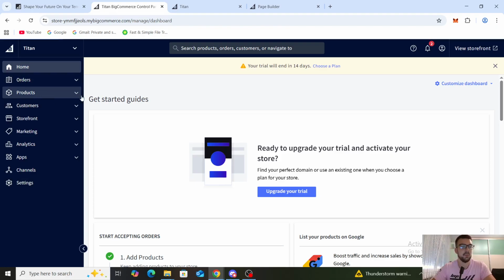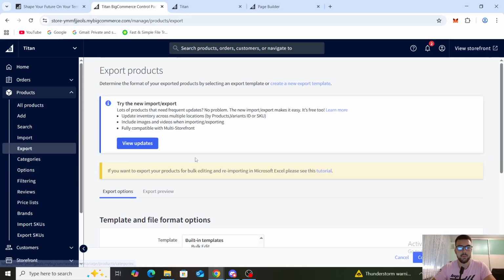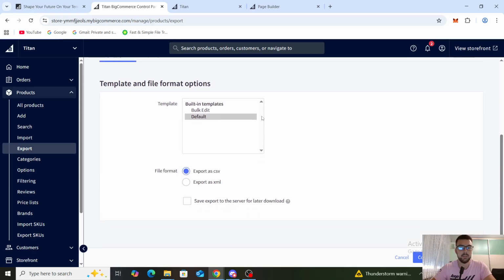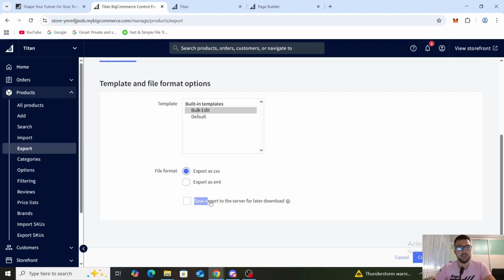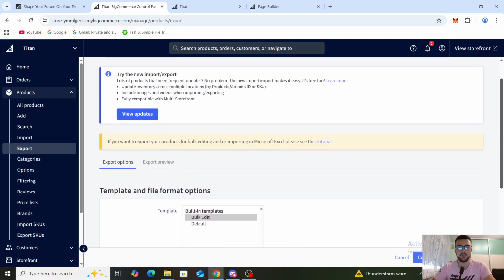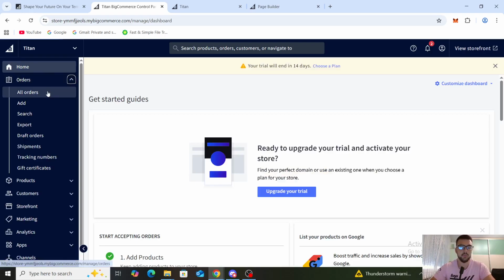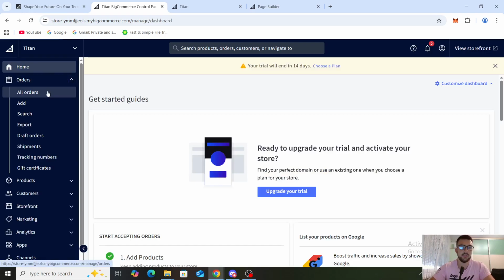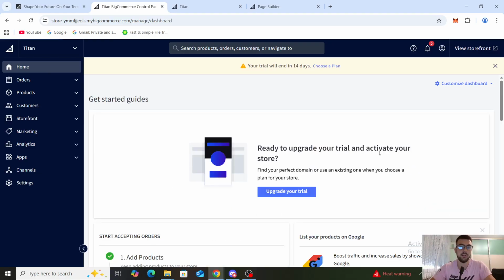How To Backup BigCommerce Store (Easiest Way)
In this video I will show you How To Backup BigCommerce Store. It would be good if you watch the video until the end so that you don't miss important steps.